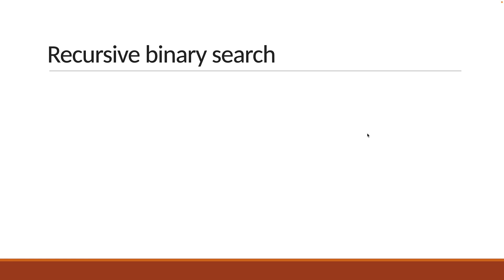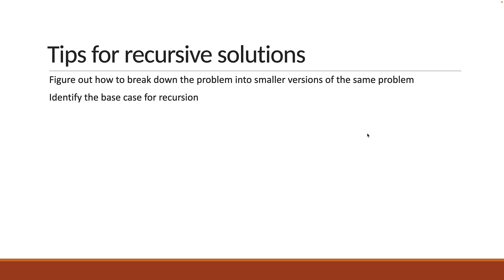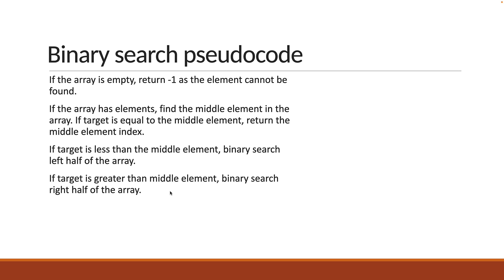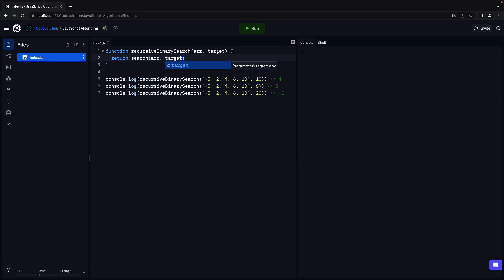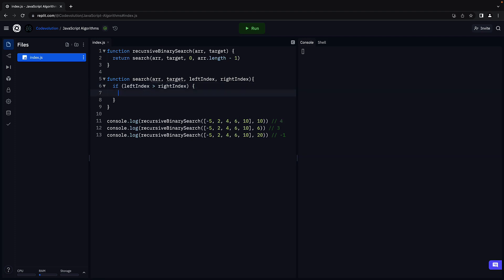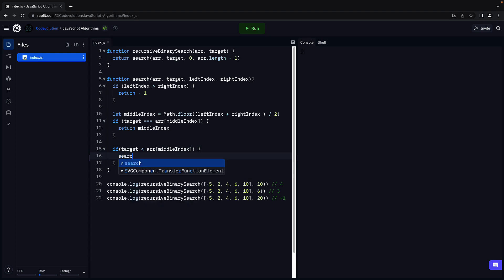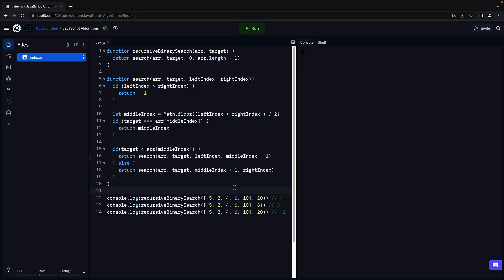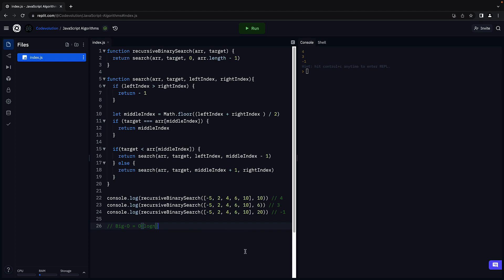JavaScript Algorithms - 18 - Recursive Binary Search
Recursive Binary Search
JavaScript Algorithms